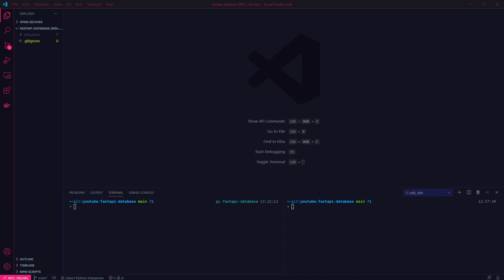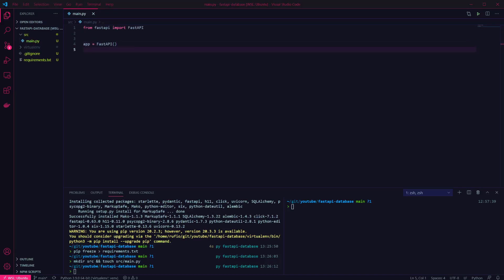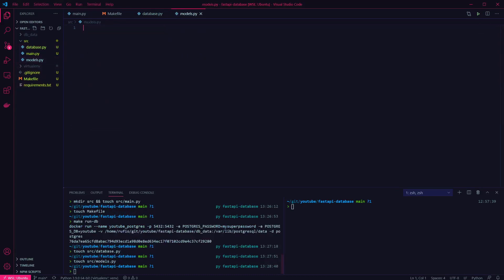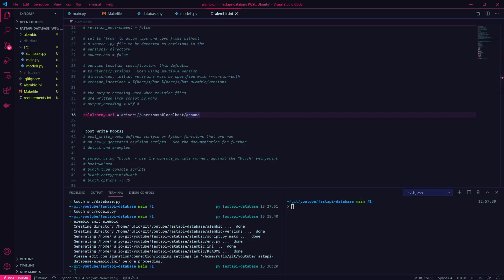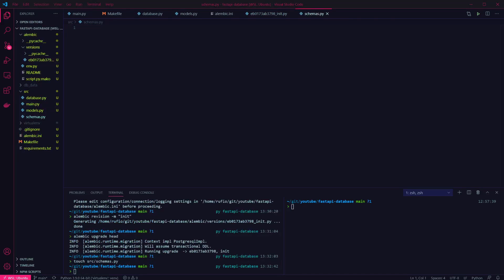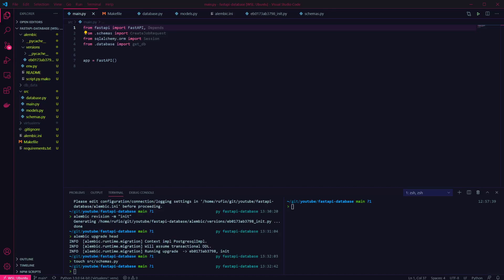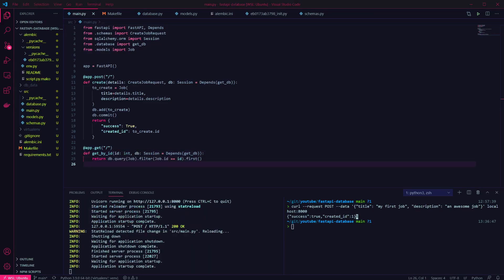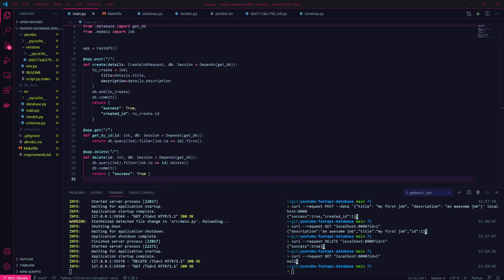Using PostgreSQL database with FastAPI and SQLAlchemy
This video covers how to connect to a PostgreSQL database using FastAPI, and implement basic CRUD functionality.